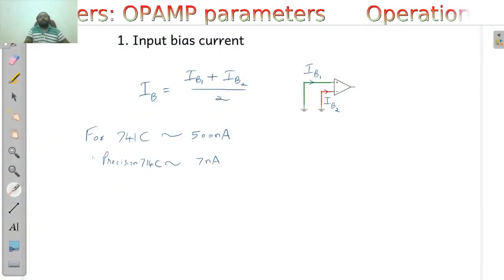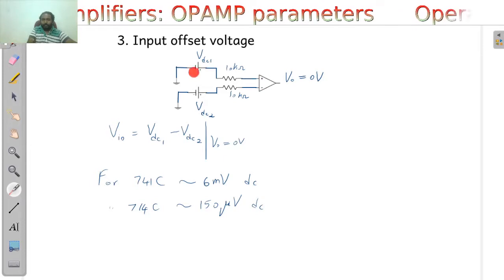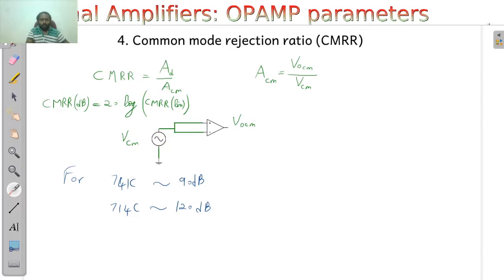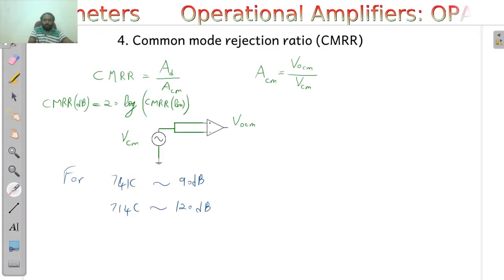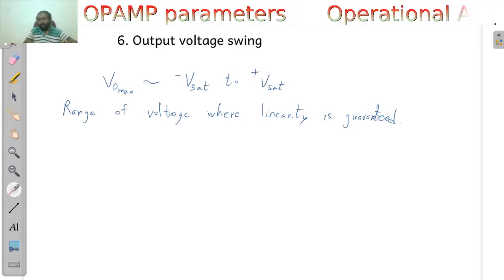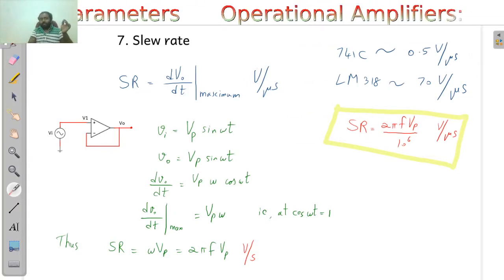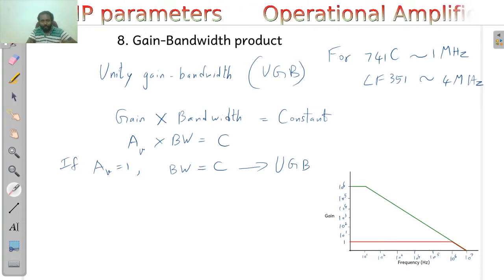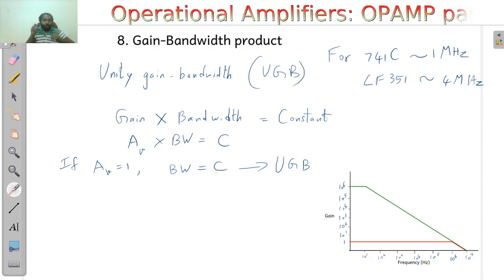S3-M1-S6: Opamp Parameters